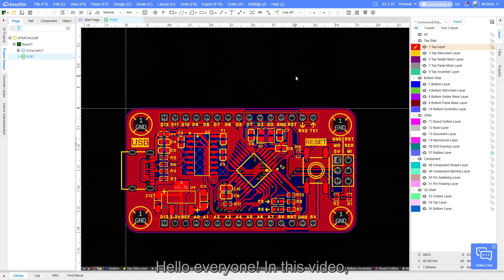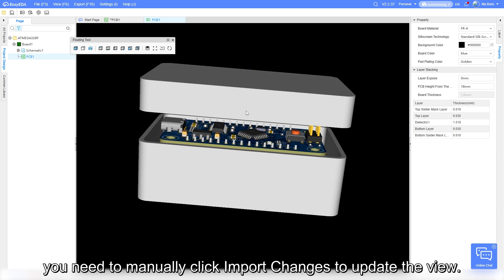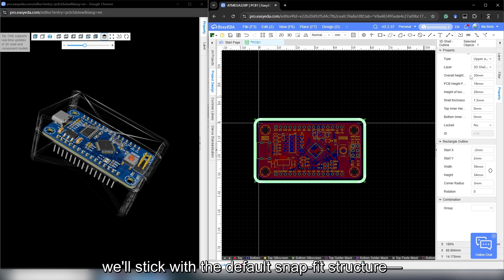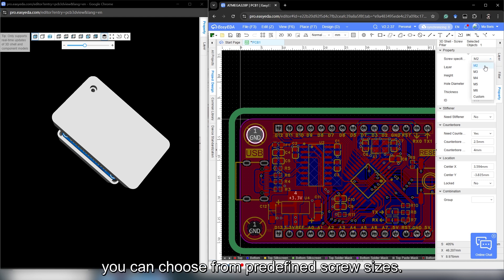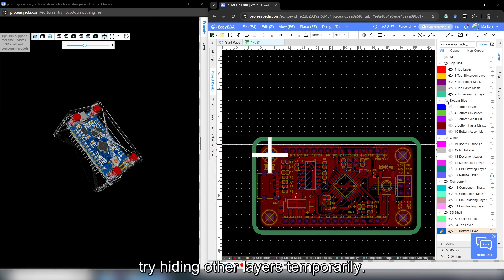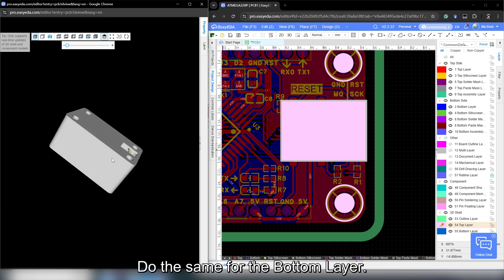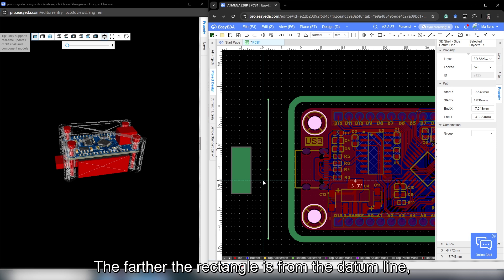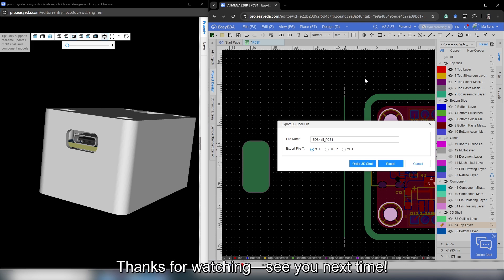4.2 3D Shell Design